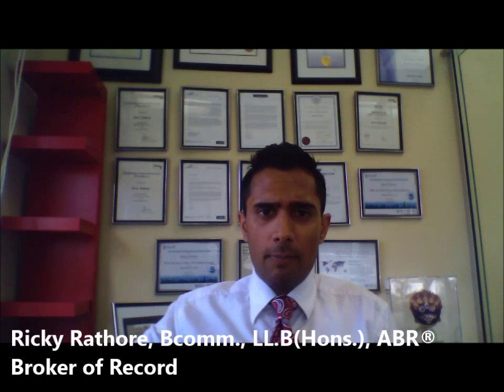TRAINING: How to Conduct Effective offer presentations| Multiple Offers| Ricky Rathore